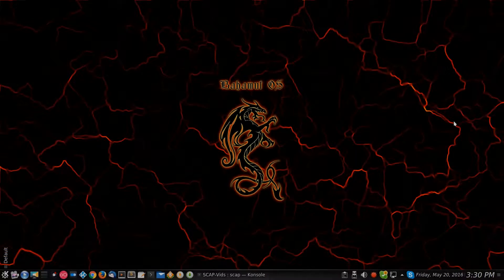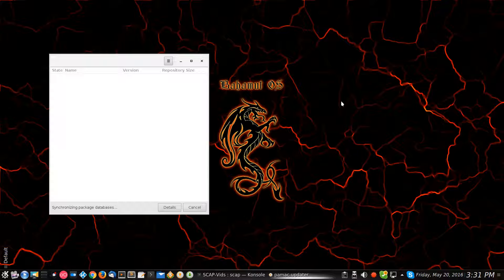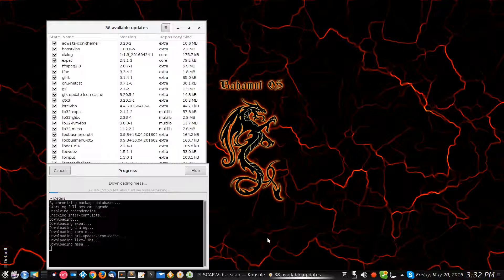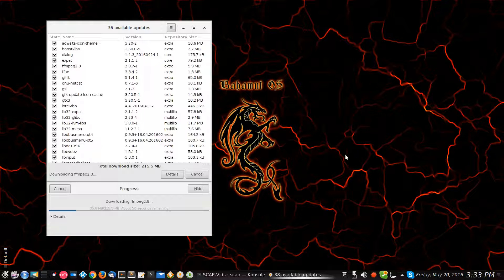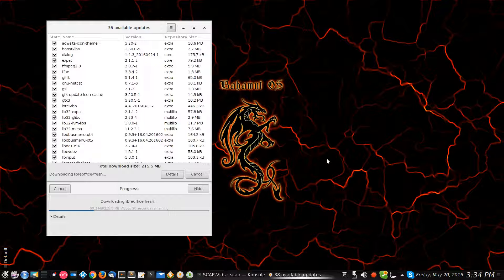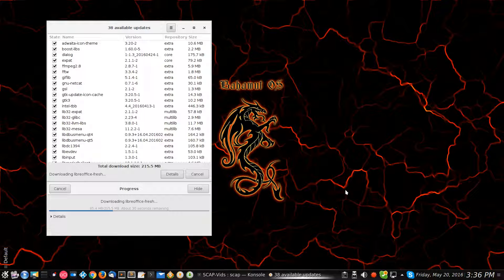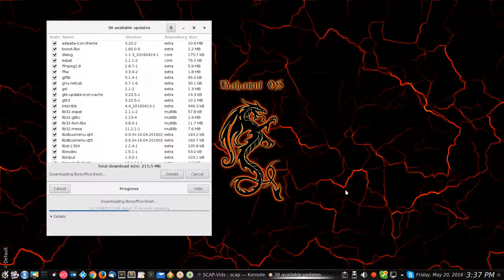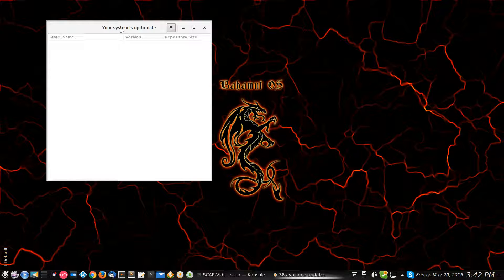How to use Pamac Pacman GUI -UPDATE- (Arch Linux / KDE)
Here's a step-by-step video showing how to use Pamac to update your computer.

As promised- I finally got an update for Arch Linux so I show you how easy it is to use Pamac - a GUI for Pacman - to update Arch Linux.